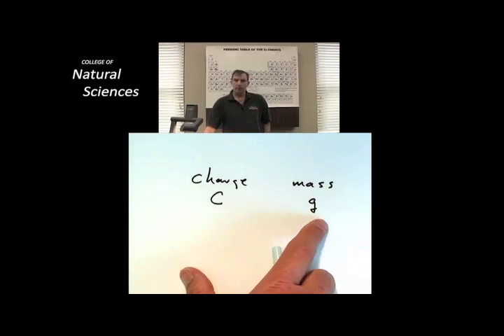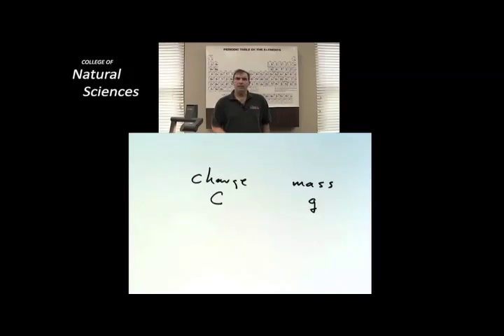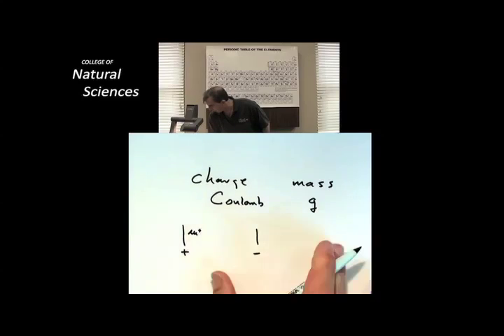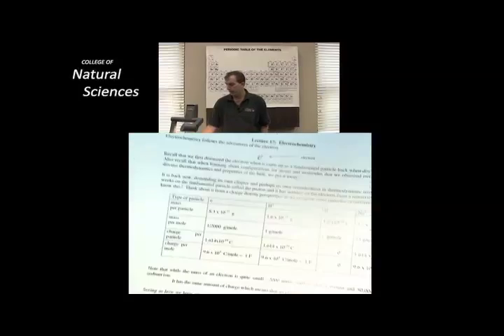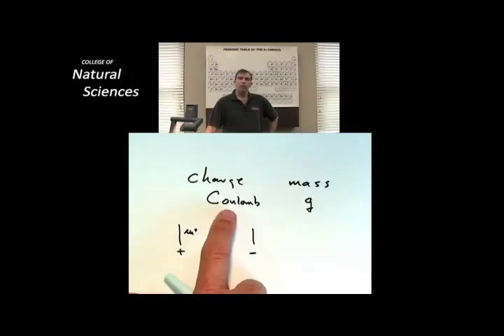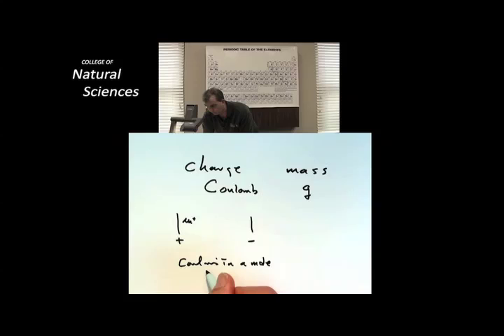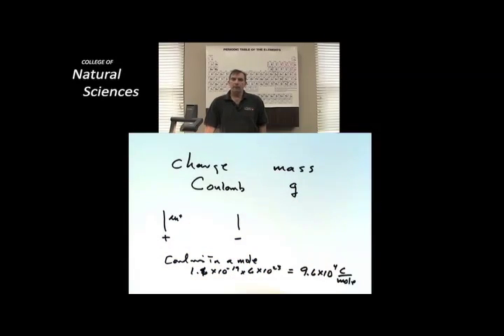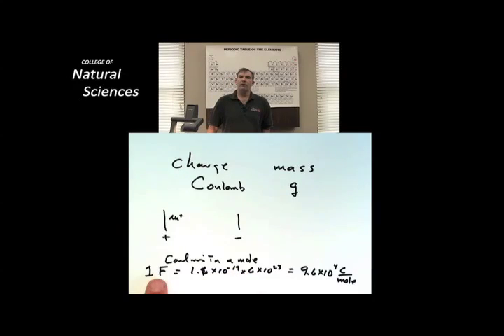Lecture 17 Part 3 Dr Laude contrasts the idea of charge with mass